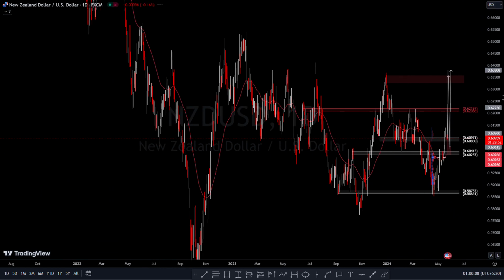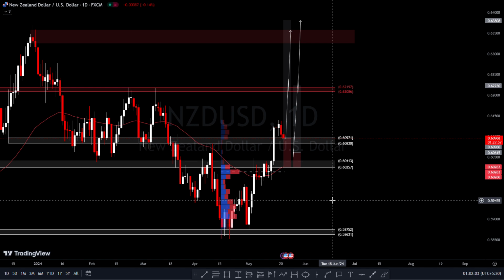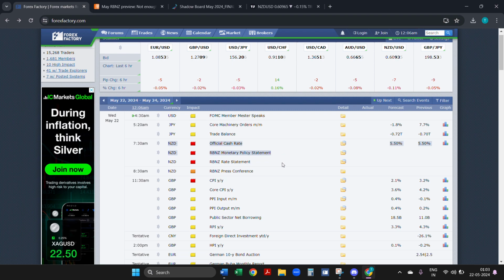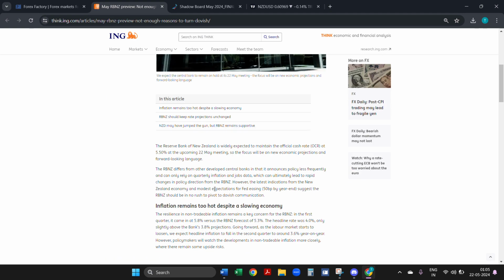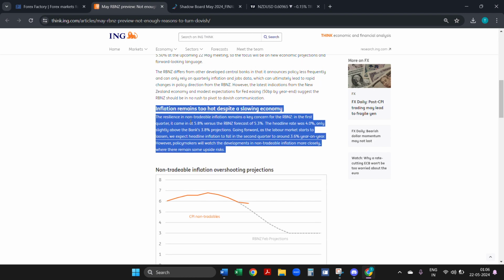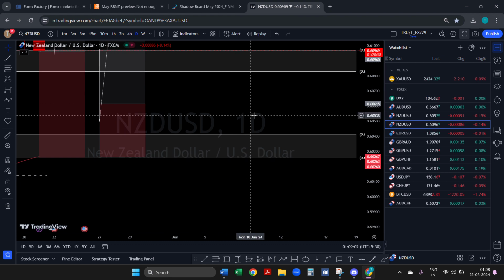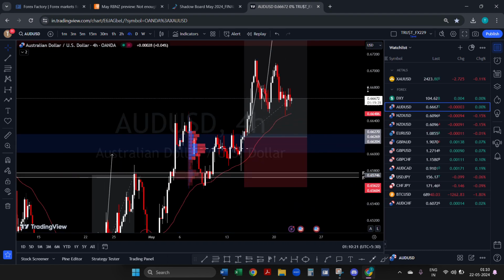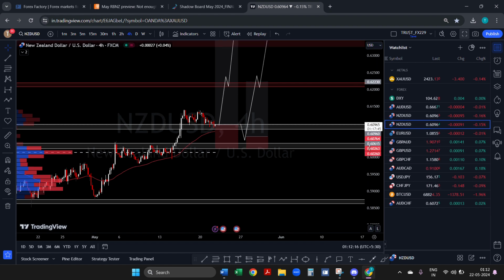NZDUSD: RBNZ Monetary Policy Impact & Technical Trading Perspectives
Quick apologize for the audio quality in this video.